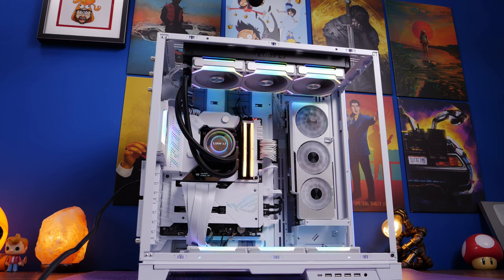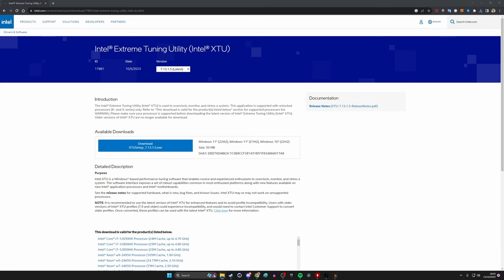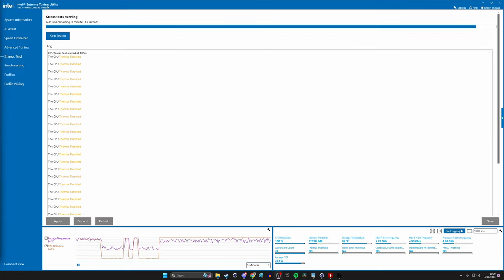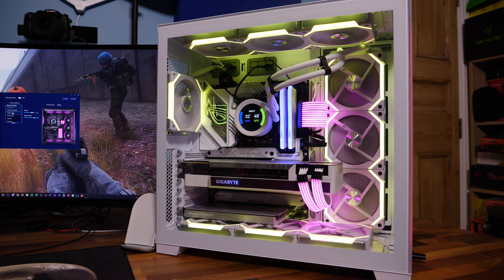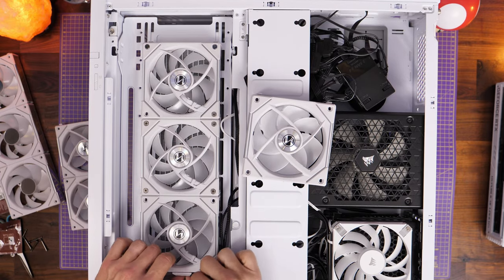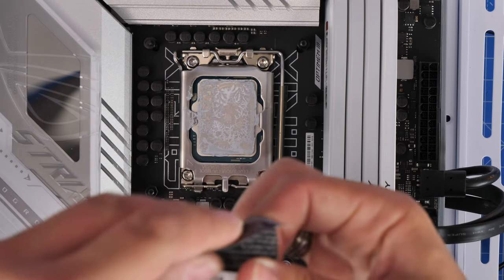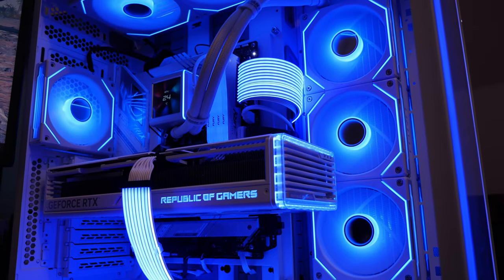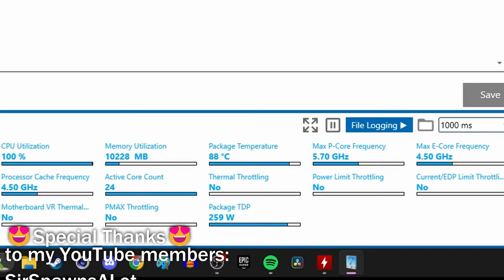Is your CPU thermal throttling? how to check easily and fix it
There's a good chance that your CPU might well be thermal throttling without you realising. Simple things can cause your CPU to overheat which in turn leads to a reduction in performance. That thermal throttling might not even be noticable in day-to-day use but could be having a negative impact on system performance and even on the overall FPS you're getting while gaming.

Luckily there are ways you can check to see if your CPU is thermal throttling and if you're running an Intel CPU it's really easy. Firstly download Intel XTU and then run the system stress tests.

In combination with something like HarwareMonitor or HWInfo64 to check the thermals of your system under heavy load. If it's running very hot then there are a few fixes you can do to sort it.

One of which is simply thinking about your fan configuration and seeing if it can be improved.
Common Mistakes You Might be Making with Your PC Fan Setup! PC airflow tips and tricks

In this video you'll see how I didn't have enough intake fans on the Lian Li Dynamic Evo XL. Swapping the fans to Infinity Reverse fans so that the air is now being intaked through the AIO radiator now means a reduction in temps which in turn means no more thermal throttling.

🏆Big thanks to my super awesome YouTube members:
SirSpawnsALot, Meatykeyboard, Rawrr483,  Space Cannons, Mike S, Jay Shank 007, Jason Morgan, Starastin, McFarty, Chief Hao, Kraken Tortoise, Chris Thompson, Lank Wimb, Bhushan Mahesh Gandhi, Roburrt, Beaster Bunny and Gaming Nomad.